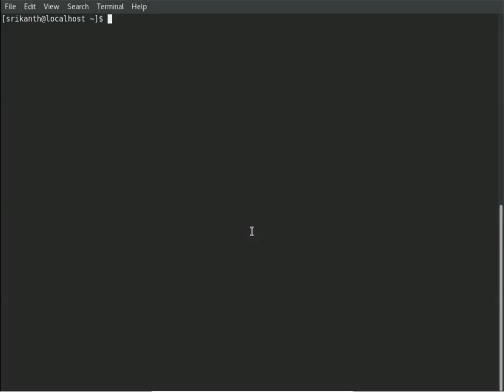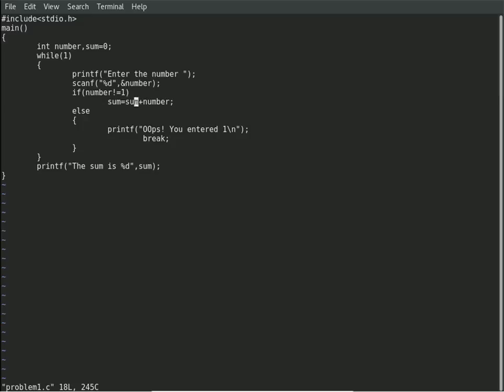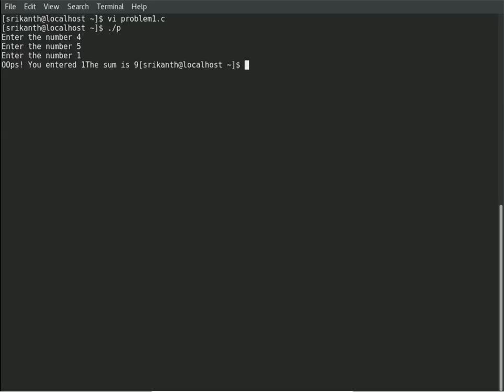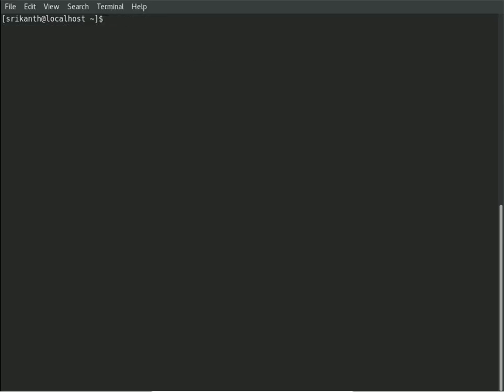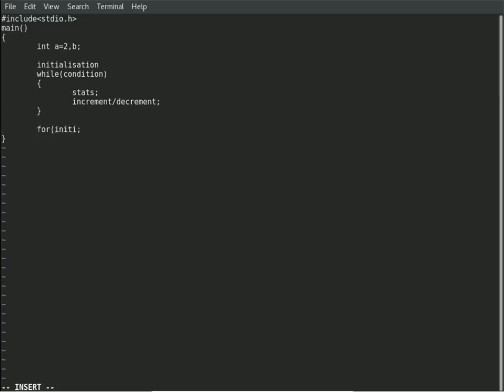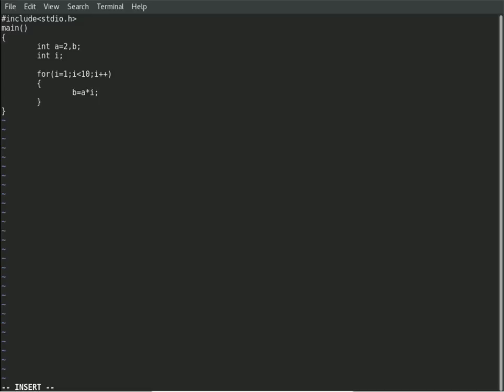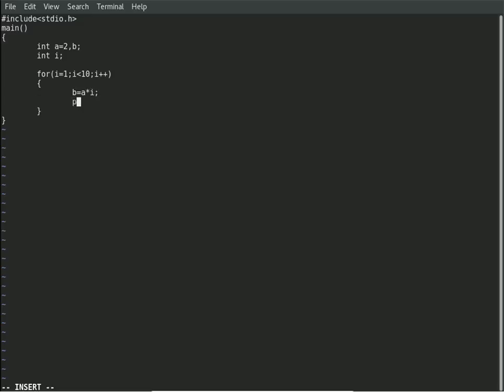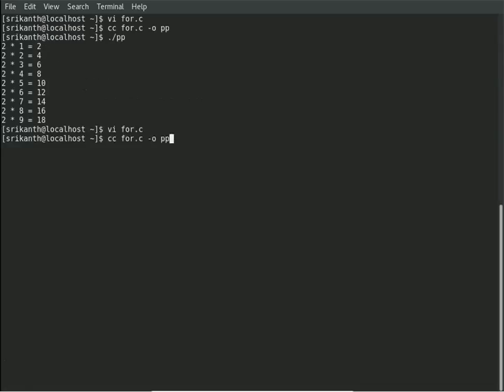09- Looping statements Part 2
For Loop is explained .